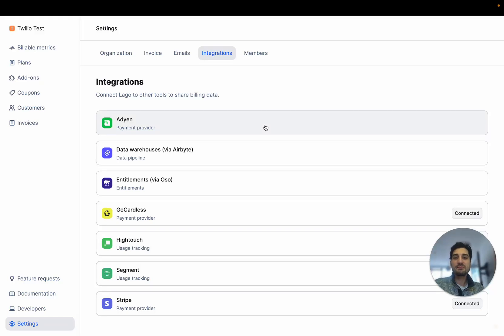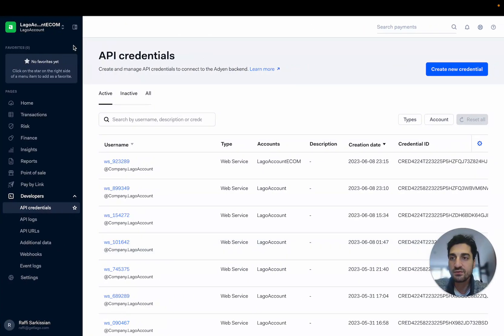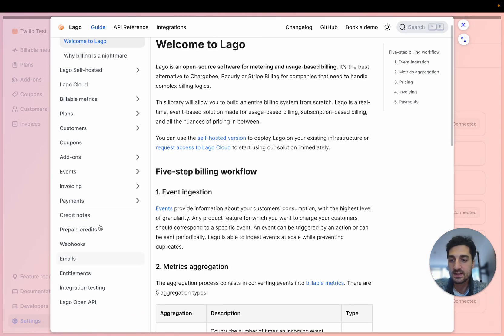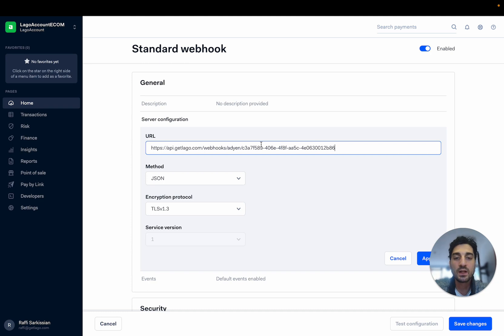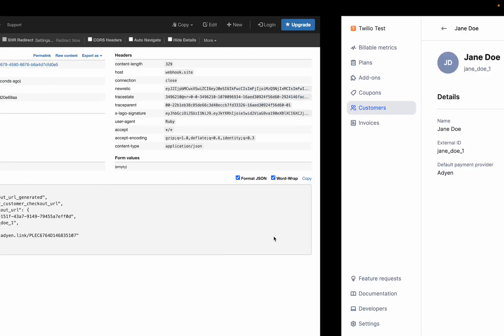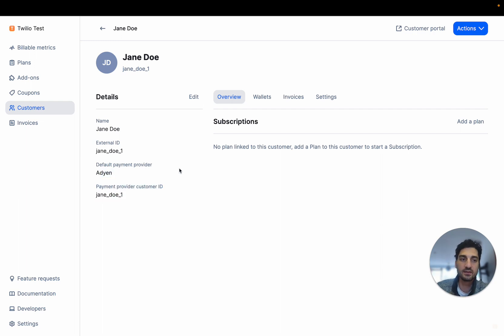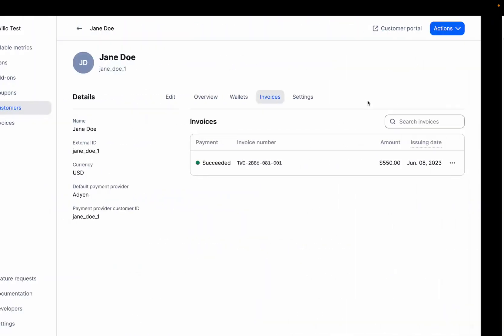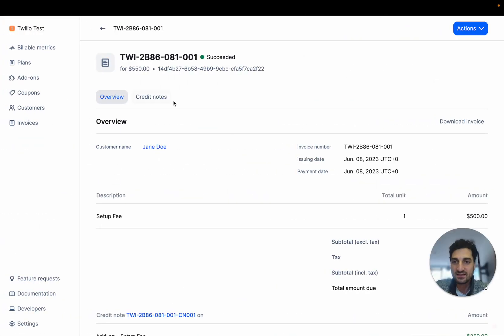Lago Invoices Natively Paid with Adyen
Enhance your customer's payment experience by seamlessly integrating Adyen into Lago. With our native integration, empower your customers to effortlessly settle their bills using one of the most widely recognized and preferred payment methods available in the market.

0:00 - Overview
0:19 - Connect Adyen to Lago
2:08 - Automatically listen to Adyen's updates in Lago
3:38 - Link a Lago customer to Adyen Payment Provider
4:19 - Lago Checkout Link to store payment methods
5:27 - Trigger automatic payments from Lago to Adyen
6:30 - Perform refunds from Lago to Adyen using Credit Notes